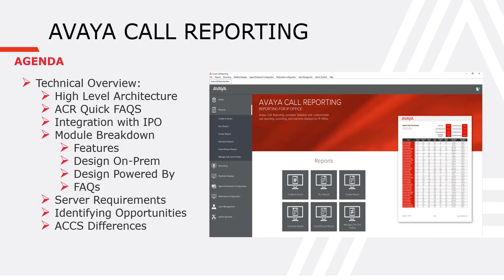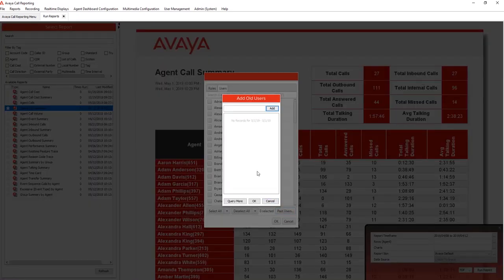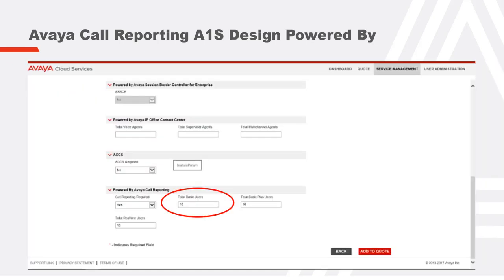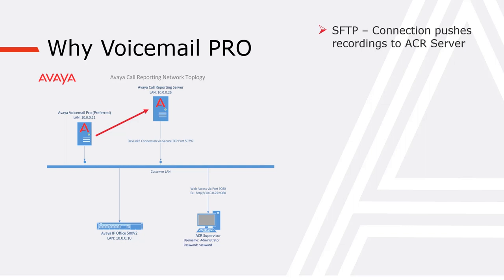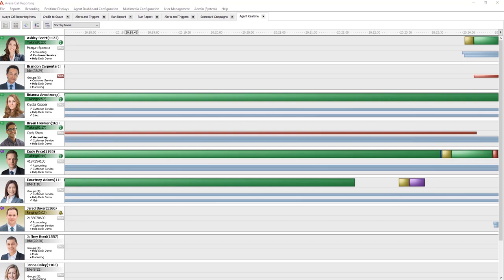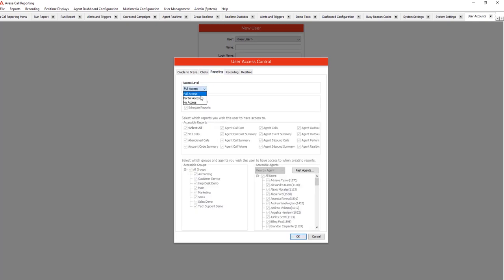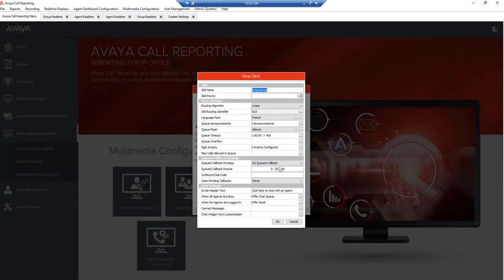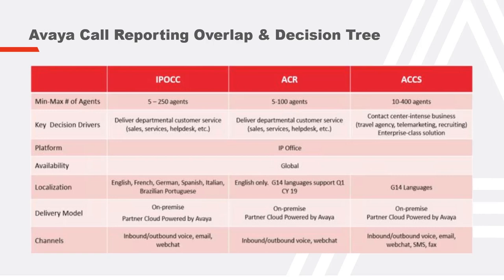ACR Sales Engineering 3 12